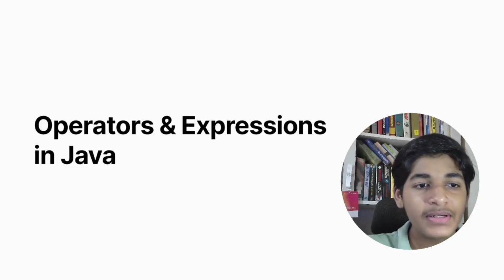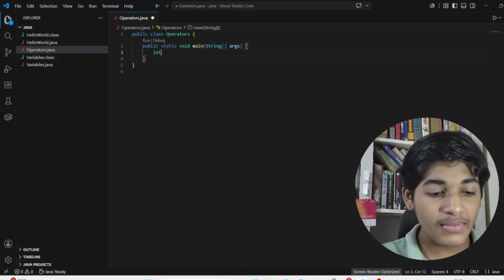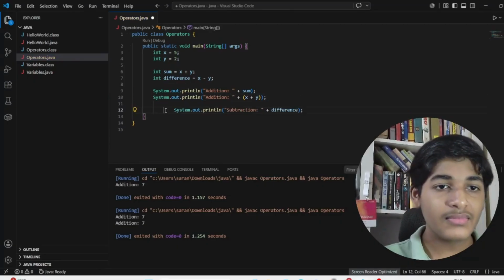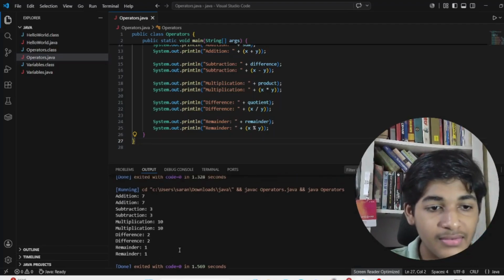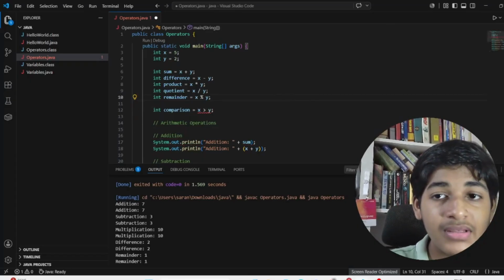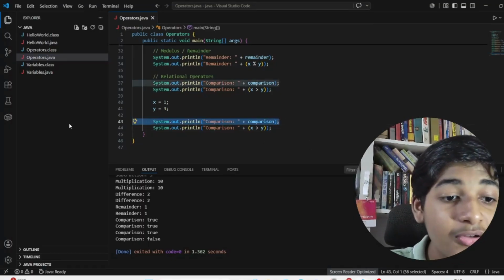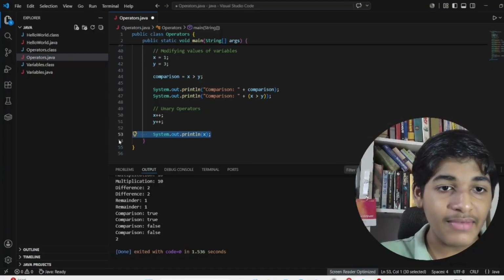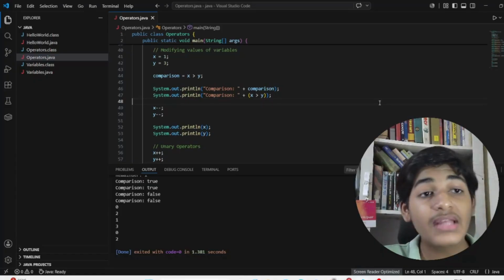Mastering Java Operators: Logic, Math, and Expressions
Welcome to Video 3 of the Complete Java Programming!

In this video, I break down Operators and Expressions in Java. Now that you know how to store data using variables, it is time to learn how to manipulate that data. I cover everything from basic math calculations to complex logical operations.

Have questions about operators or how expressions evaluate? I review and answer queries daily.